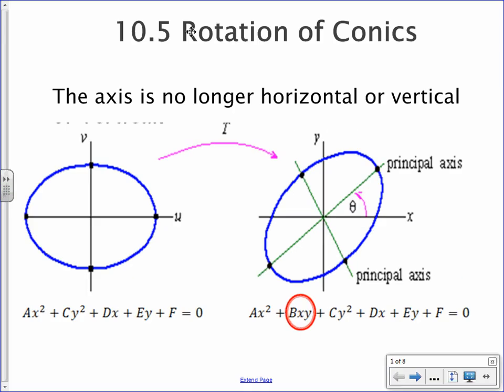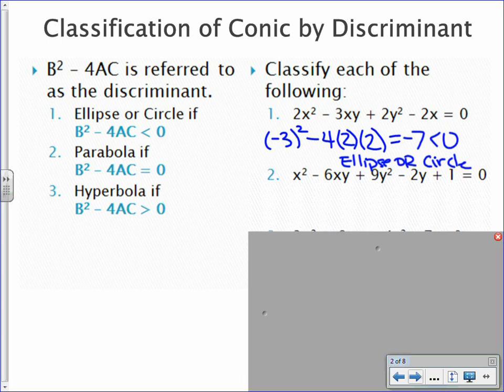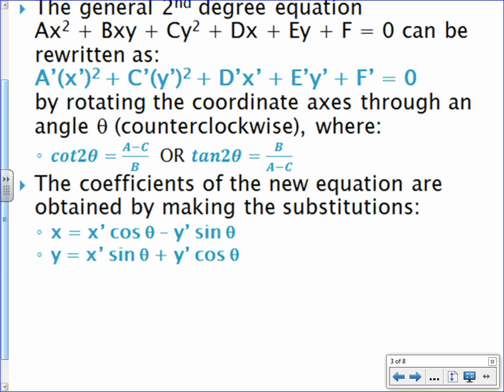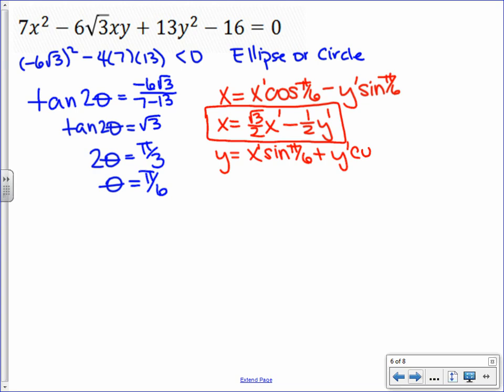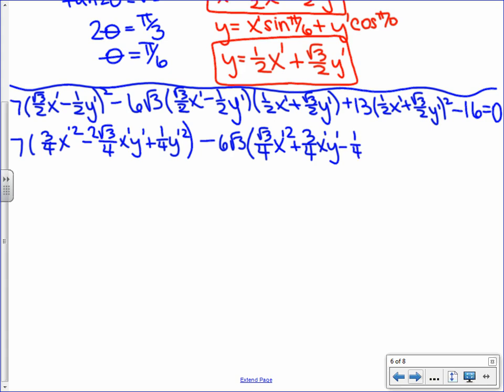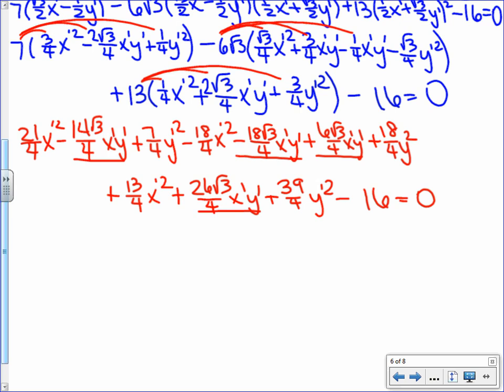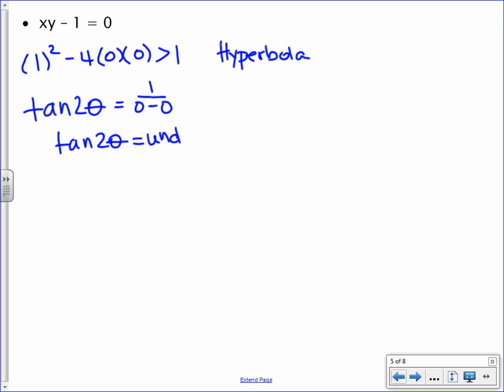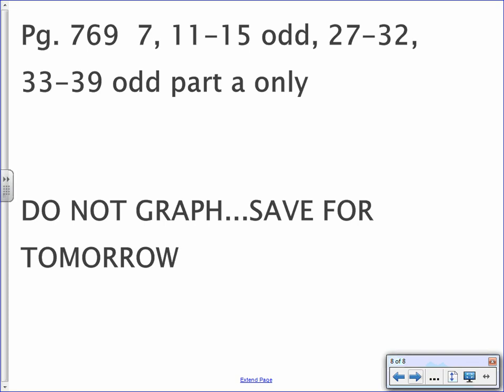10.5a Honors Pre Calculus Notes